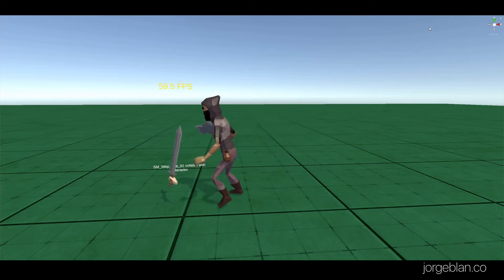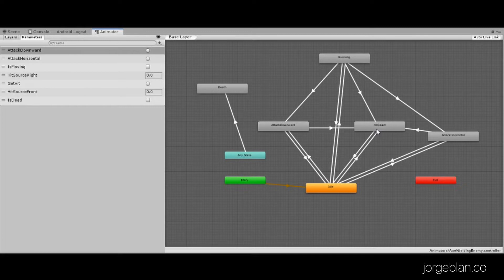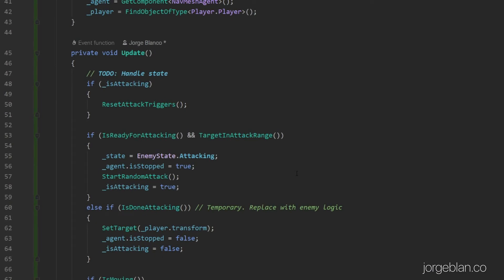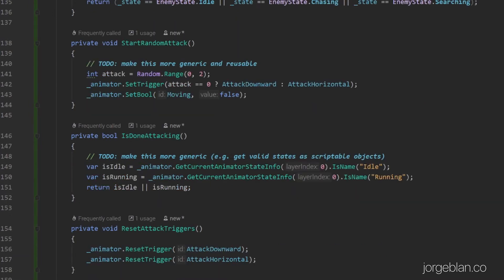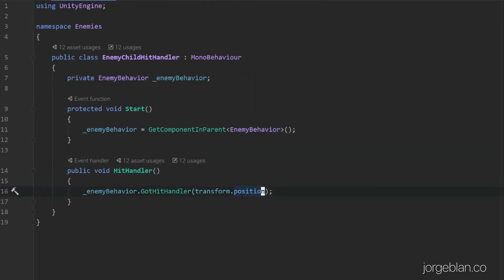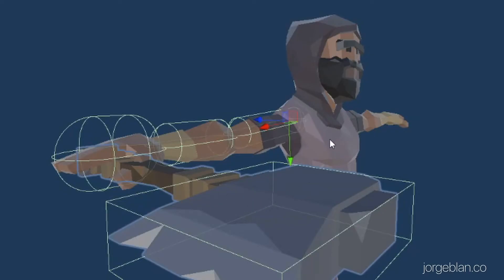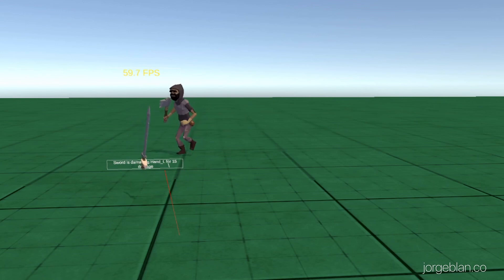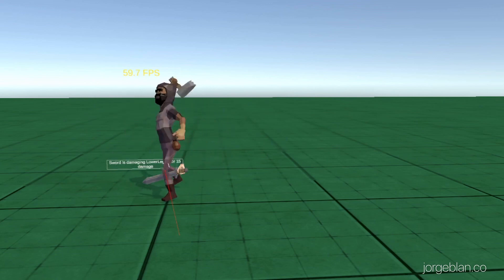How to Make Enemies Chase and Attack the Player - Combat in VR (Unity) E02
Expanding on the enemy behavior from the last video, now we tackle how to get the enemy moving and attacking the player.